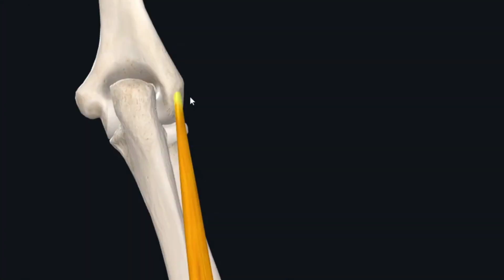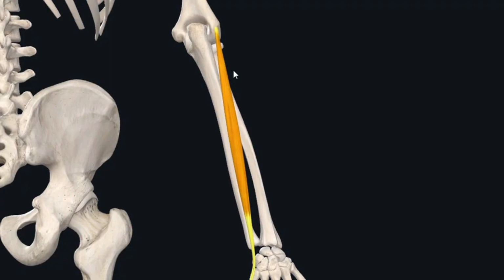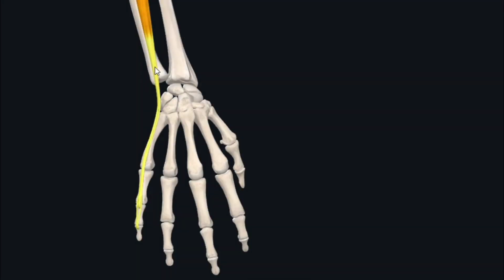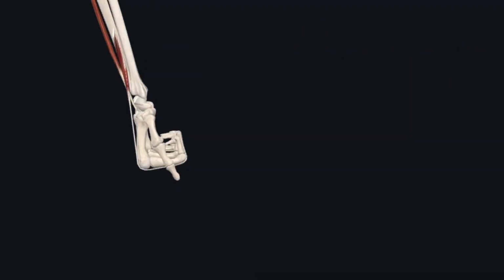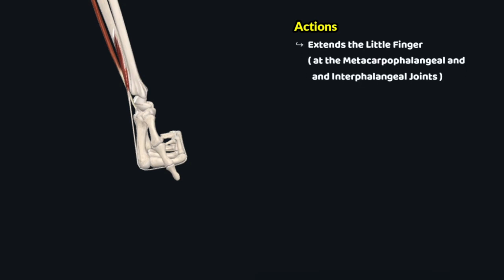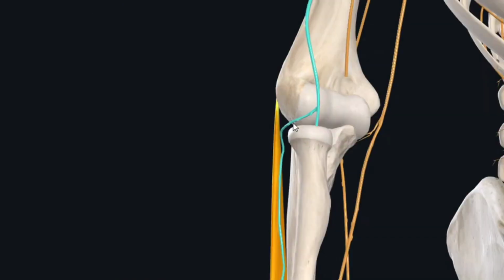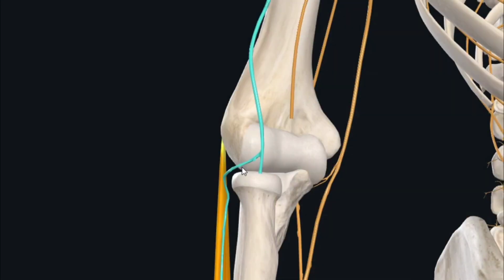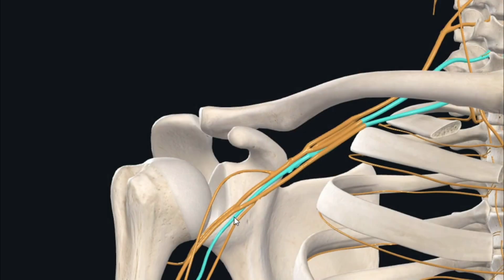Extensor Digiti Minimi Muscle Anatomy|Forearm Muscles Anatomy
In this vedio we will discuss about anatomy of human body muscles.Today we will discuss Extensor Digiti Minimi Muscle Anatomy.This is a Forearm Muscle.Extensor Digiti Minimi Muscle is long cylinderical muscle 💪 of Forearm.
In this vedio we will talk about the position, origin, insertion,nerve supply of Extensor Digiti Minimi Muscle.